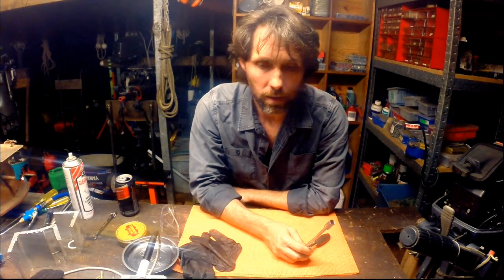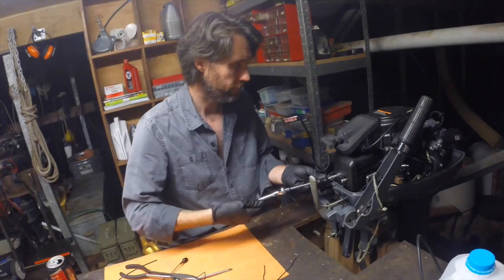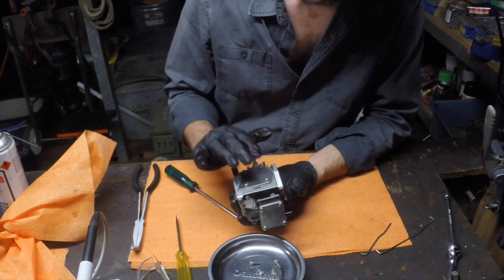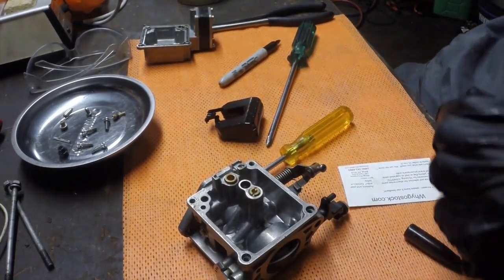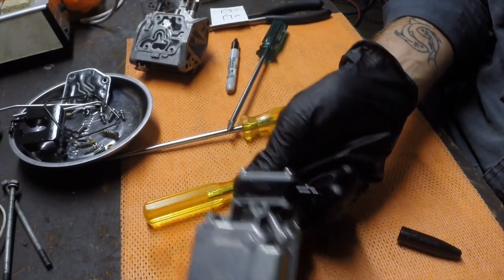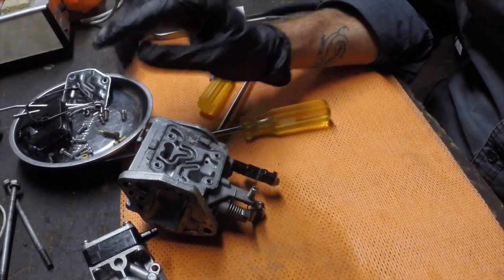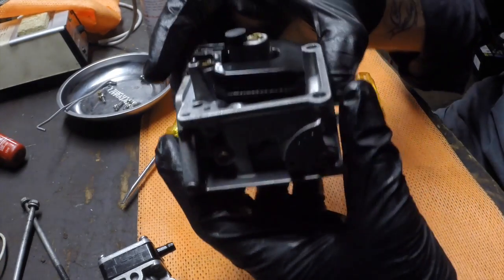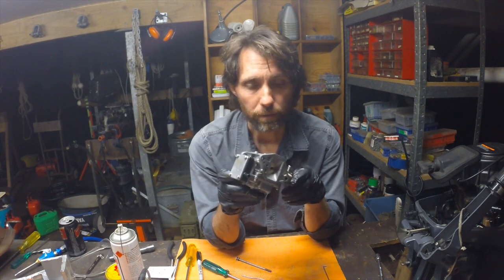Cleaning a carburettor from an outboard motor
In this video I clean the carburettor from a Yamaha 15HP two stroke motor. This is a relatively simple process that only needs common hand tools. Many problems with outboard motors are caused by dirty or water in the carburettor and can be fixed completely by following this process. The video starts with removing the carburettor from the outboard then disassembling it. Once sprayed with a bit of carburettor cleaner and compressed air it is put back together, ready for action.